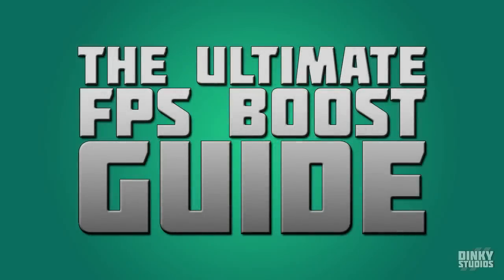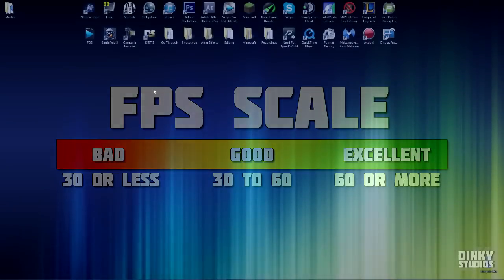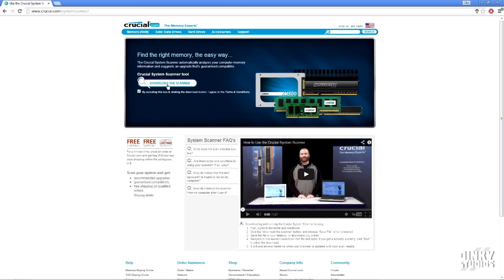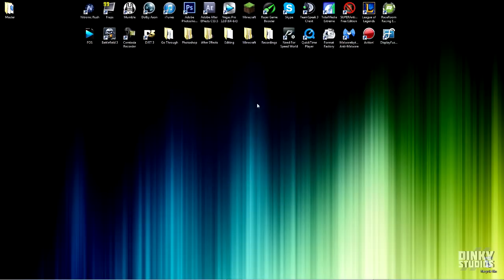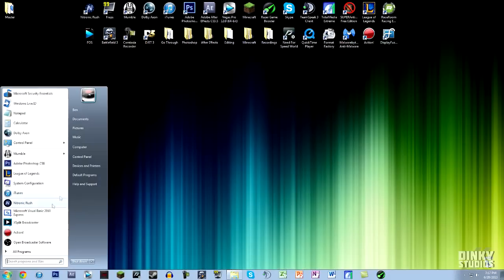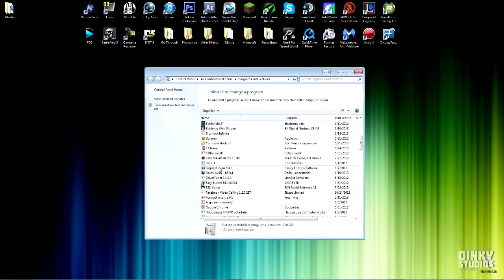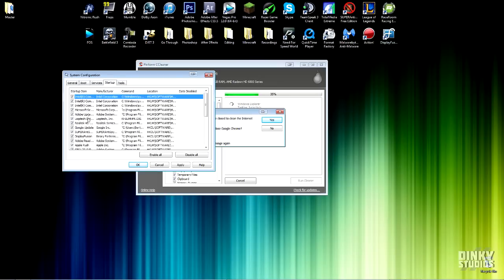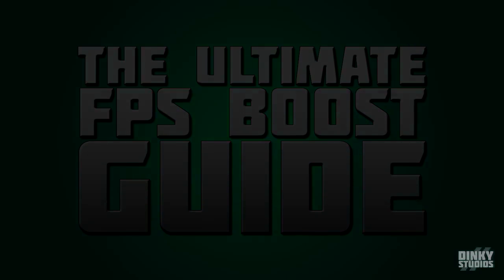The Ultimate FPS Boosting Guide!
Does your computer have bad FPS? It won't anymore! Follow this step-by-step guide and your computer will be running like a champion! This is guaranteed to improve your FPS! Try it out if you don't believe me. Complete all of the steps for best results.

Links:

** Type "DinkyStudios" in as the referrer!